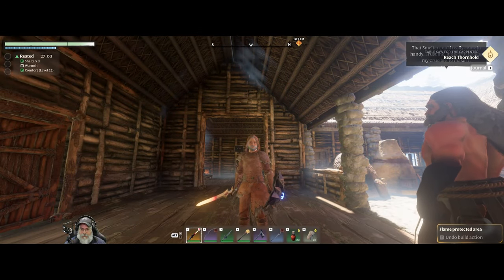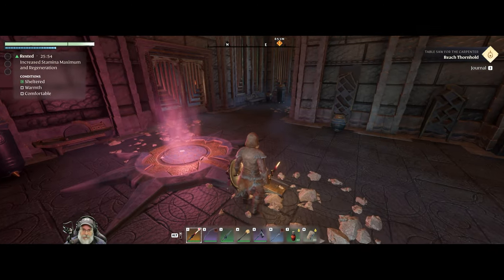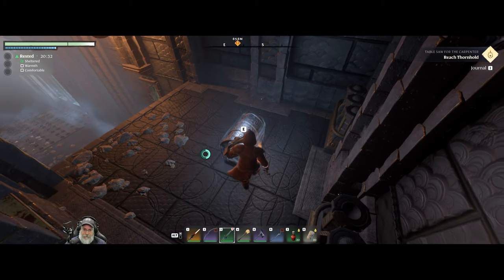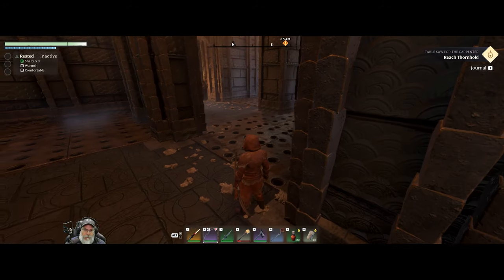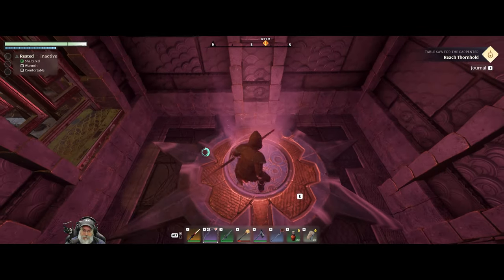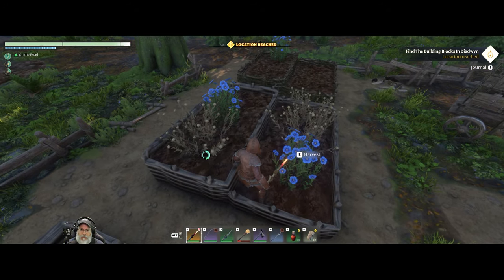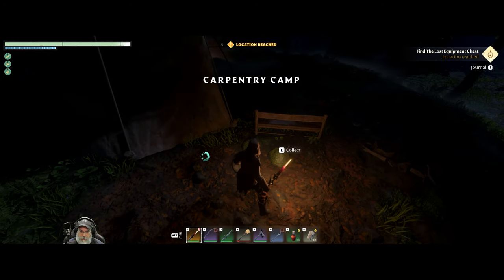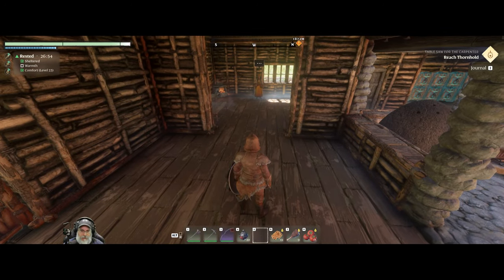Enshrouded Single Player | E15 Fire in the Spire!